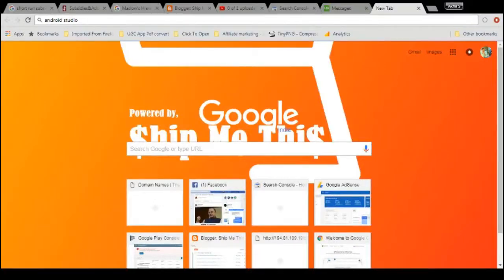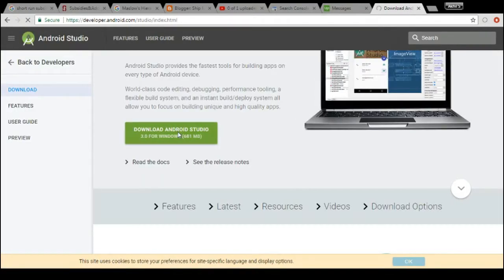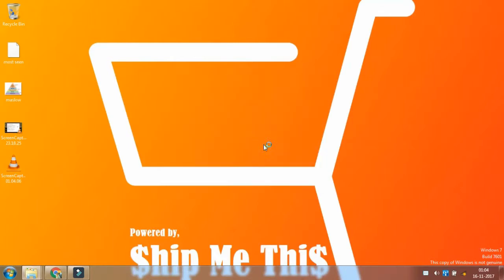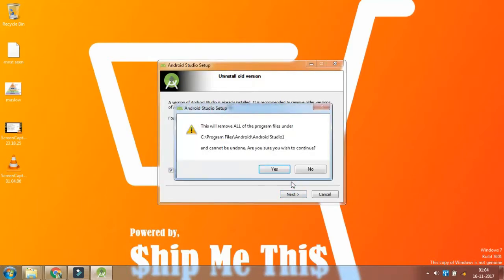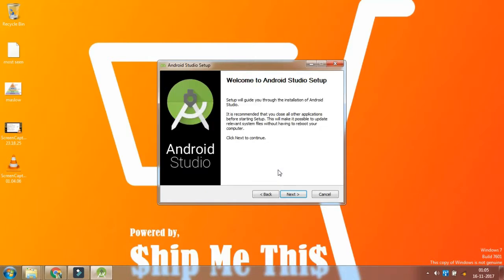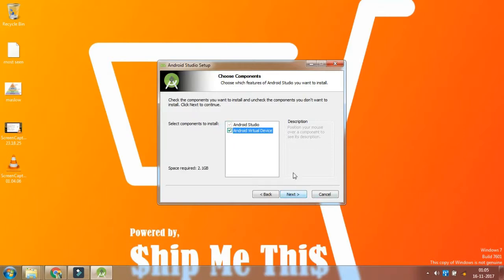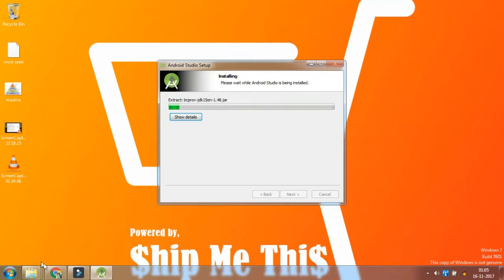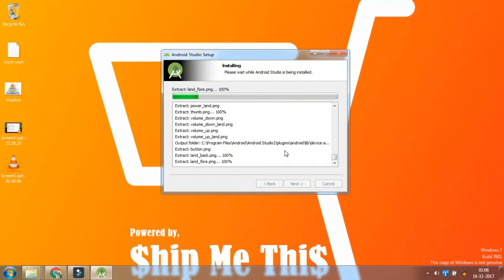How to Download and Install Android Studio 3.0 Canary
Step by Step Guide on How To Download And How to Install Android Studio 3.0 on Windows. Installing Android Studio on a Windows is demonstrated with pictures to easily install android studio 2.3.3. Step by Step Guide on How To Download And Install Android Studio 2.3.3 For mobile android App Development for  Windows with video on JDK installation. If you are searching for install android sdk download for windows 7 64 bit and android sdk download for windows 7 32 bit, then this post is suitable for you.